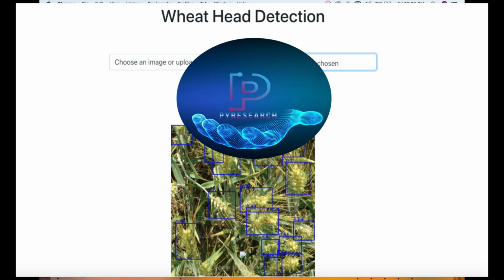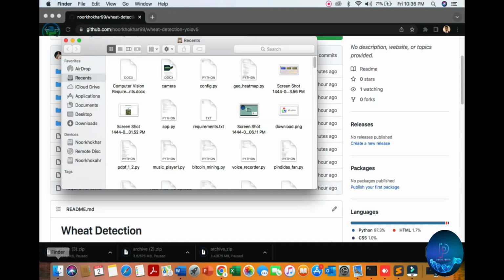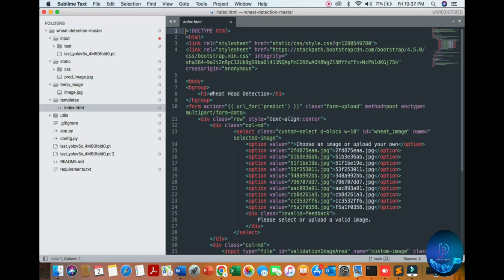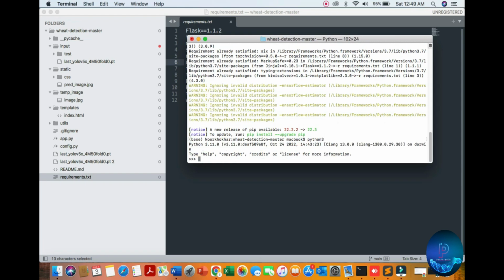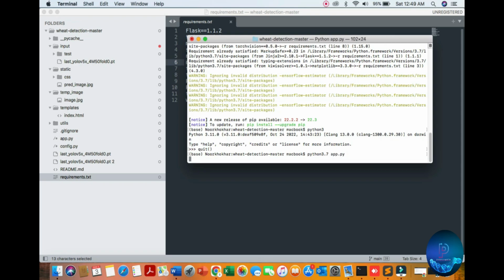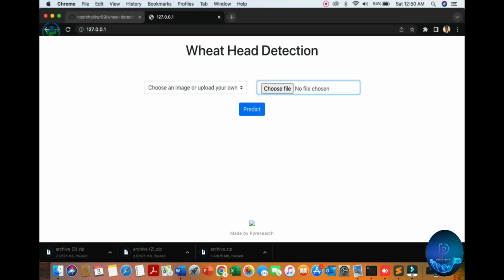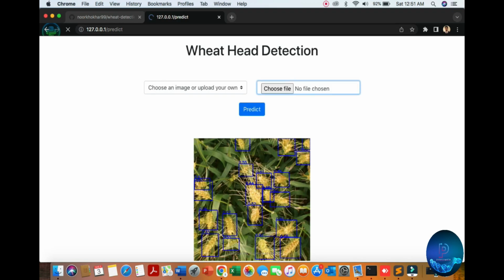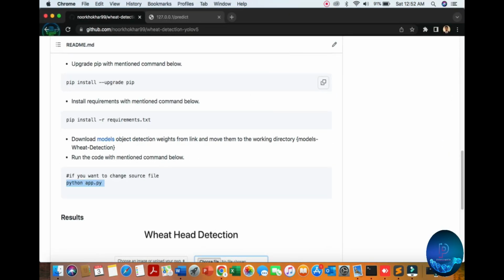Wheat Head Detection: YOLOv5 & OpenCV Tutorial for Python Crop Analysis 🌾🔍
in this video, we will show you about Detecting wheat heads using YOLOv5.

Any problem you can comment down.

global-wheat-detection github
yolov5 keypoint detection
wheat disease dataset kaggle
wheat disease detection dataset
kaggle wheat csv
global wheat detection dataset
wheat dataset
mmdetection kaggle